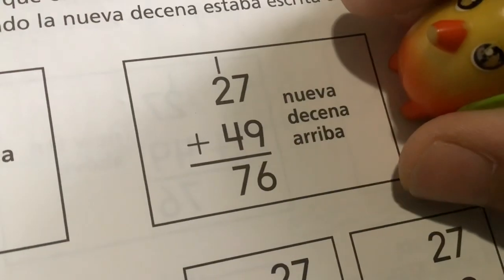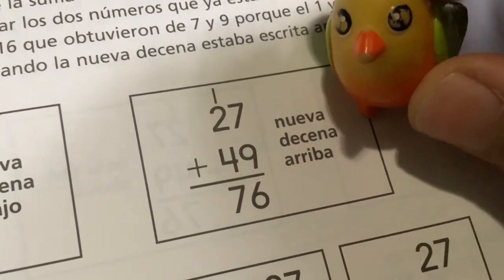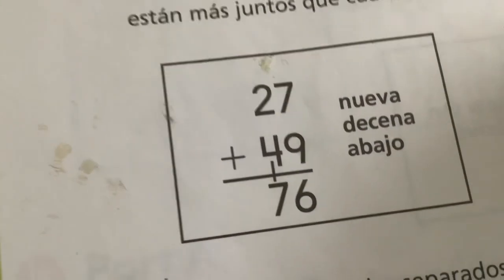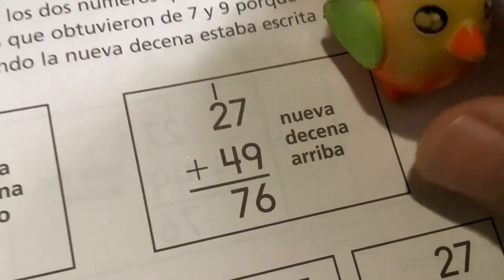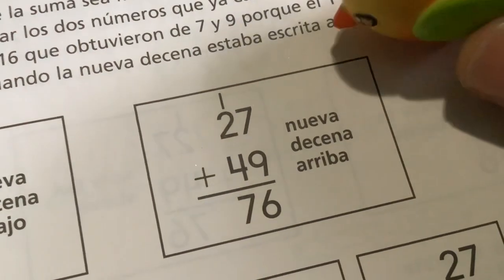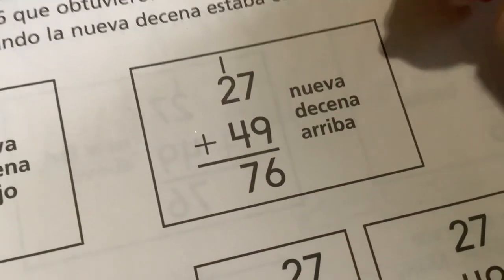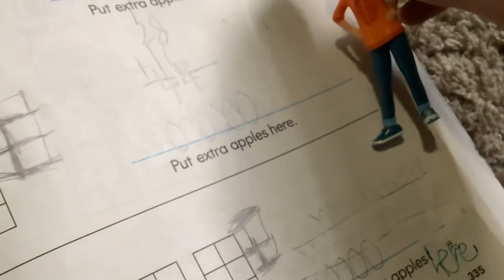Addition Concepts for 1st Graders | Exploring and Practicing Two Digit Addition